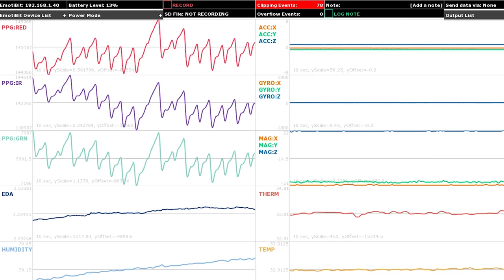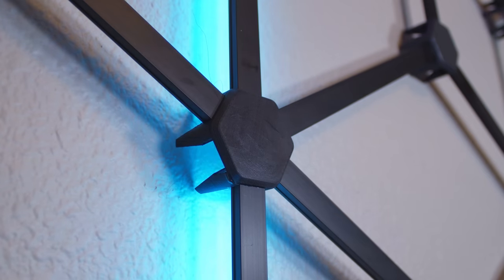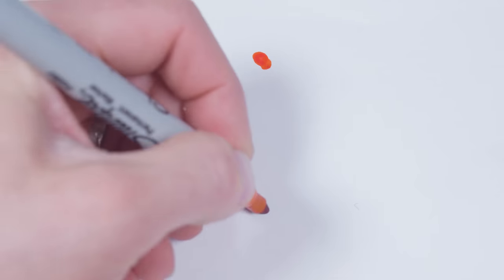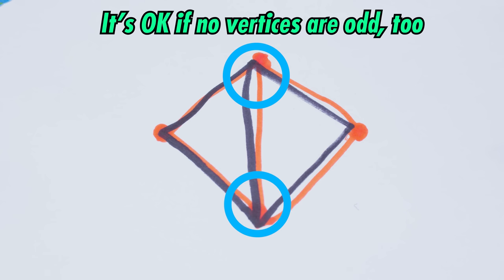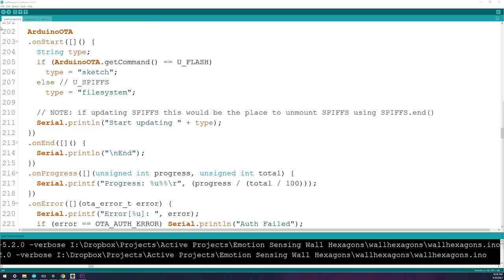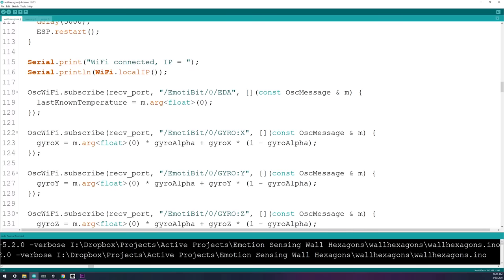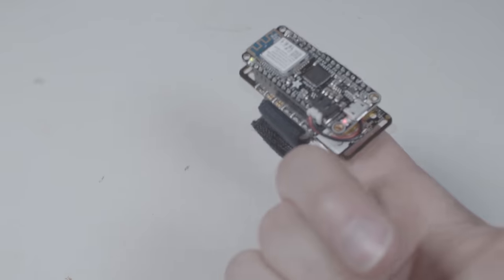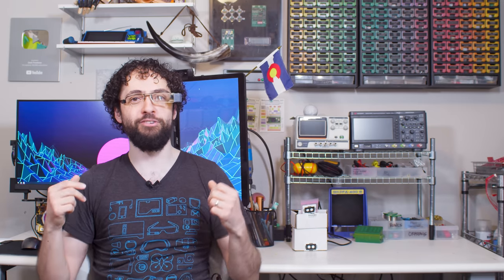The Chromance - RGB Wall Art You Can Build (Cheaper and Bigger than Nanoleaf!)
I want to stream every week, but my wall sucks! Let's put up 30 feet of RGB hexagons and make 'em display my stress levels. I'll call it Chromance, because it's not just pretty colors. It's my heart.

NanoLeaf wall triangles are history - we all know hexagons are the bestagons. This electronics and 3D printing project packs a punch, but is surprisingly easy to build!

Soundtrack:
"Eat Liver!  (Instrumental)" - Gramatik ft. Laibach - Permission given by artist
"Mayonaka no Juke" - Zai Kowen - CC-BY-NC